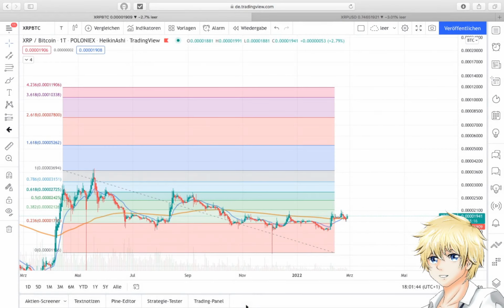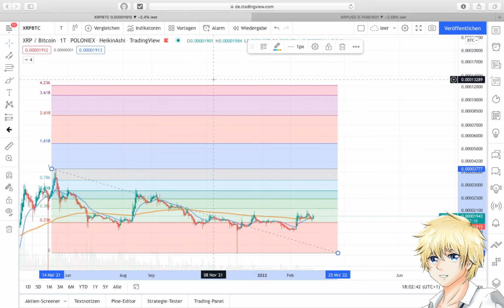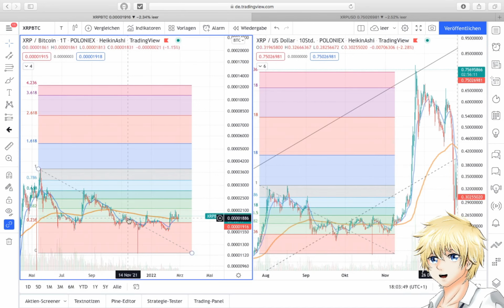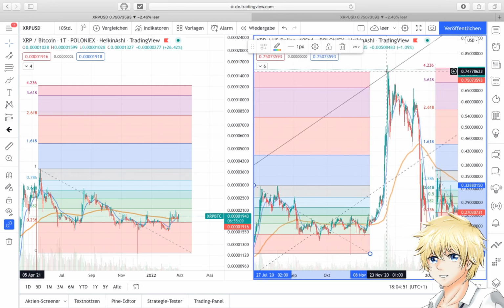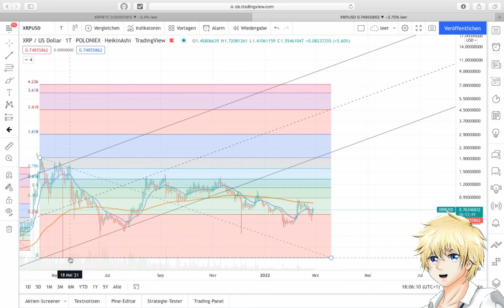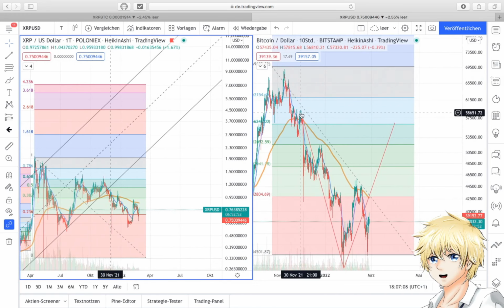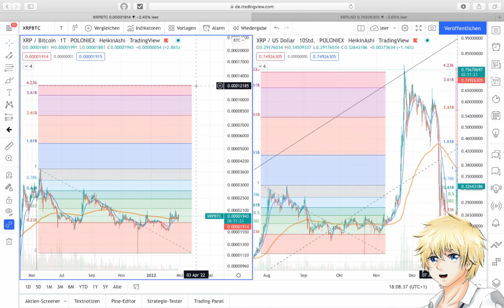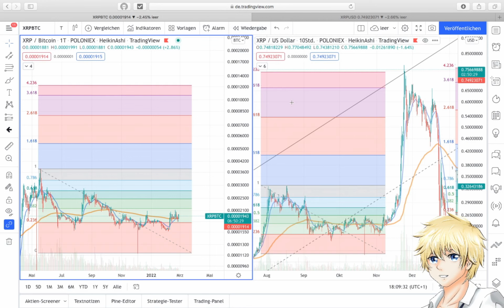When to sell XRP ? XRP v BTC. Every Man Can Get Rich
When to sell?? Analysis of XRP USD and XRP BTC chart and comparison to Bitcoin.
Let's go!!!